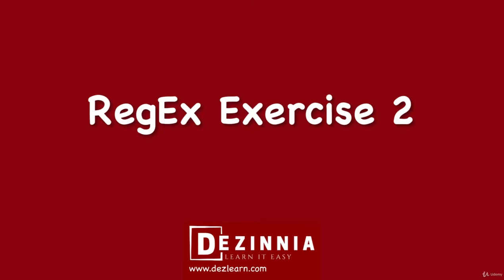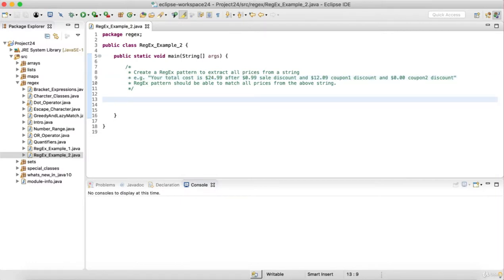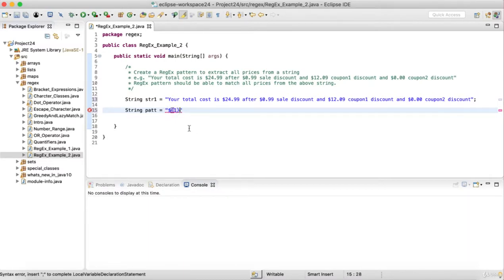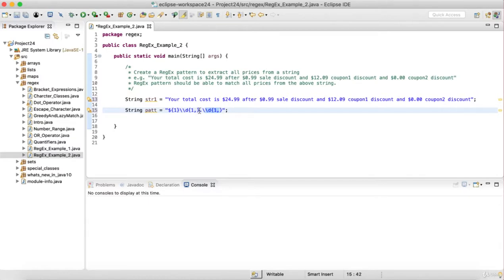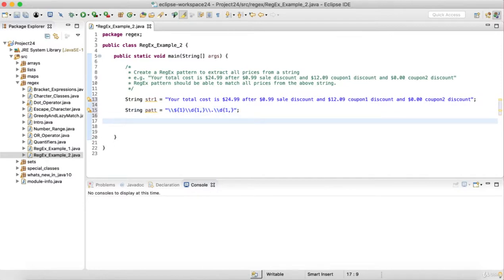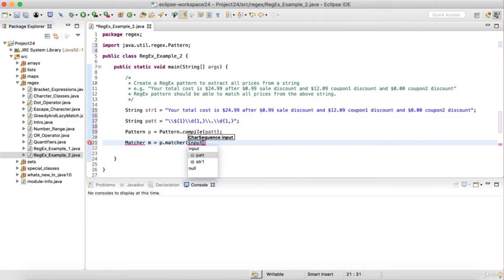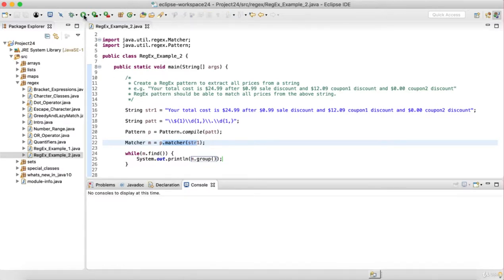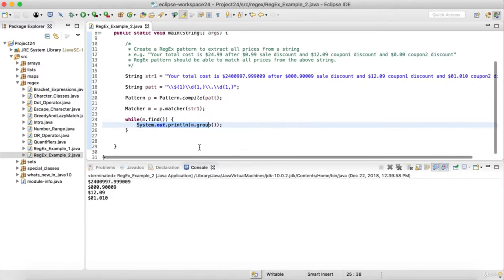9 RegEx Exercise 2